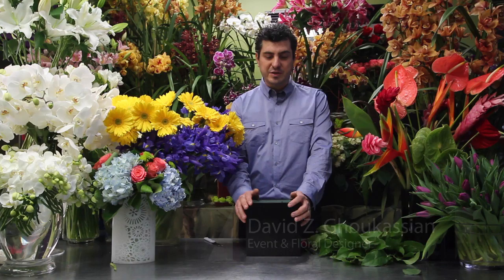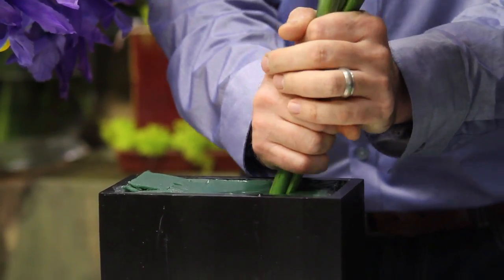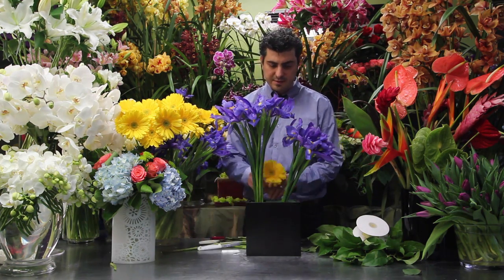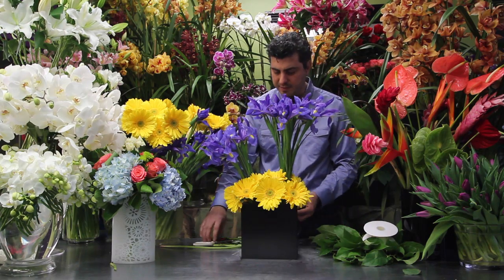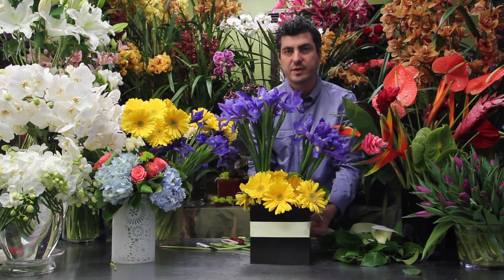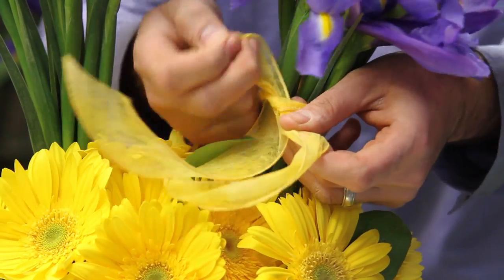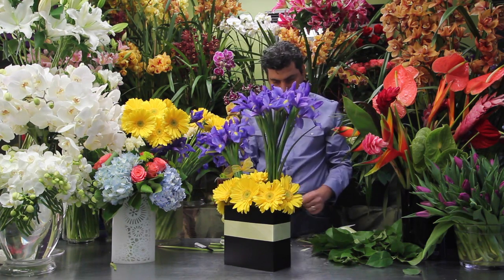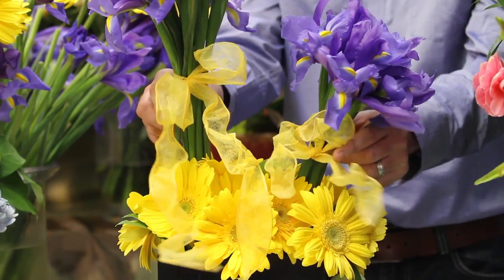Flower Arrangements : Iris & Daisy Flower Arrangements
Irises and daisies can be a great addition to a wide variety of flower arrangements. Find out about iris and daisy flower arrangements with help from the owner of a successful floral shop in this free video clip.

Expert: David Z. Ghoukassian
Bio: David Z. Ghoukassian, known to his fans as David Z, has created eye-catching floral arrangements for weddings, trade shows, corporate clients, and  Beverly Hills "A-list" clients and celebrities.
Filmmaker: Eric Hagood

Series Description: Flower arrangements can be used in a wide variety of situations including weddings, celebrations and even for sympathy. Learn about flower arrangements with help from the owner of a successful floral shop in this free video series.